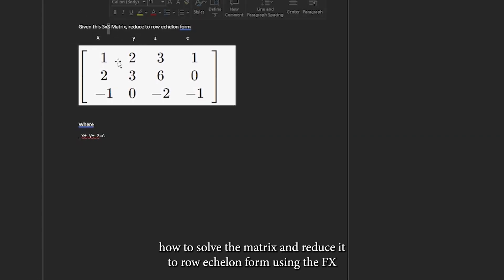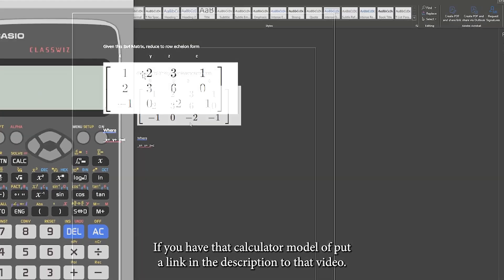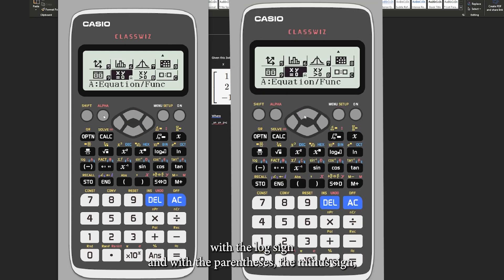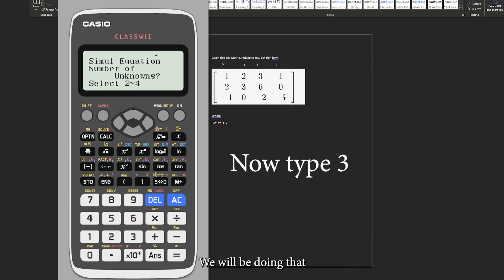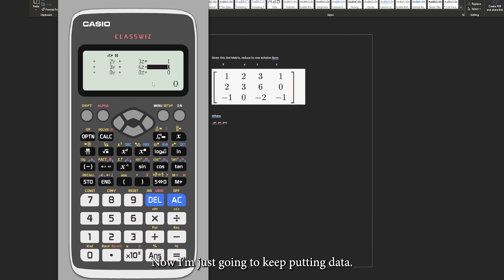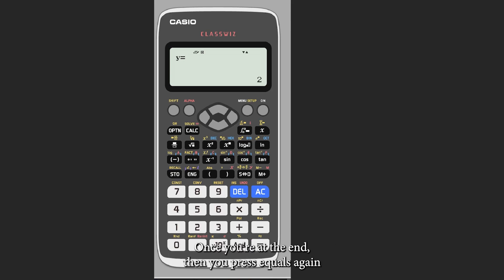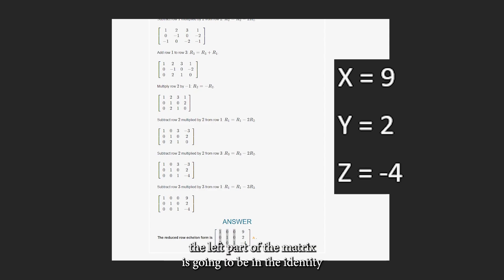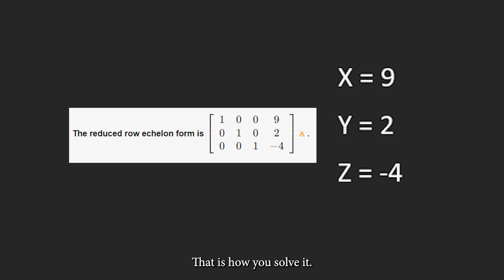Solve and reduce a matrix to RREF on the FX991EX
Casio Calculator Series Description:

How to solve a system of equations on the FX991ex calculator
Same as solving a 3x4 matrix to RREF and get the variable values!
(also works on the fx570)

Watch:
How to solve and reduce a matrix to RREF on an fx991es Casio Calculator

1. It's free (you just need a google account)